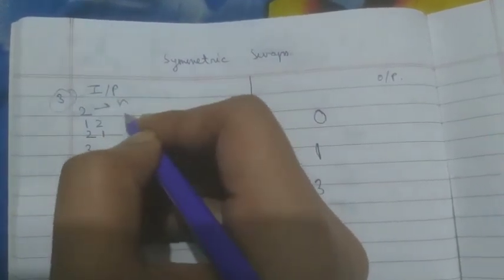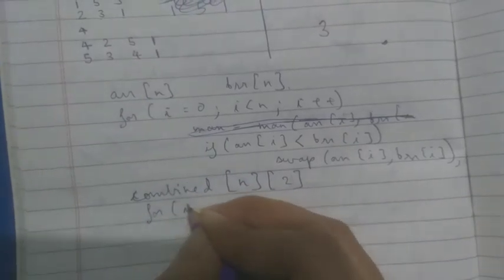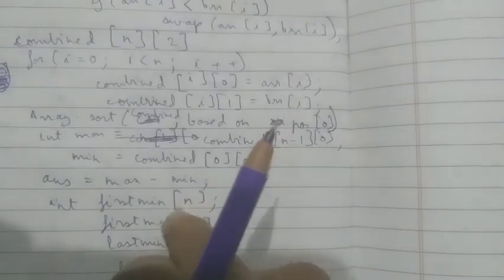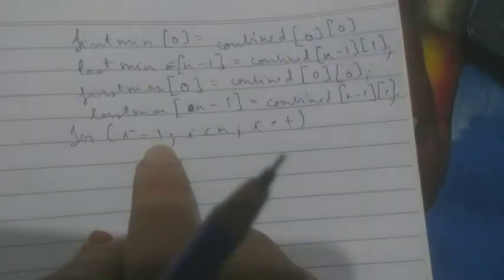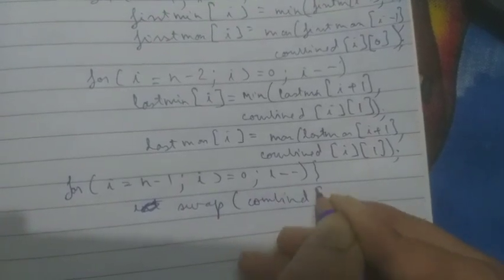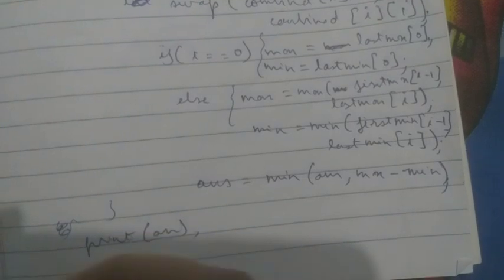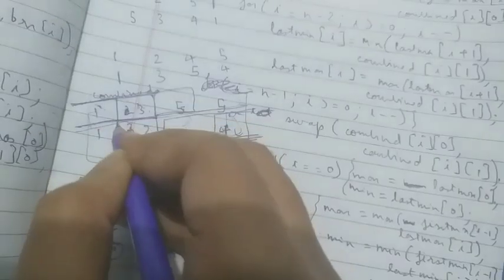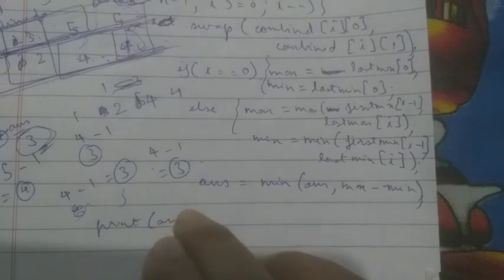Symmetric Swaps - CODECHEF JANUARY LONG 2023 (Code + Explanation in details)